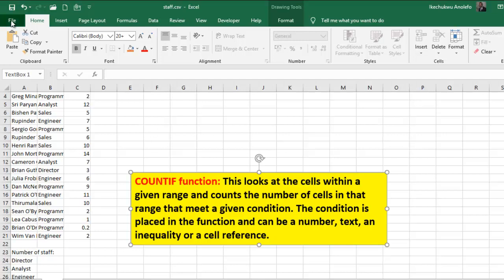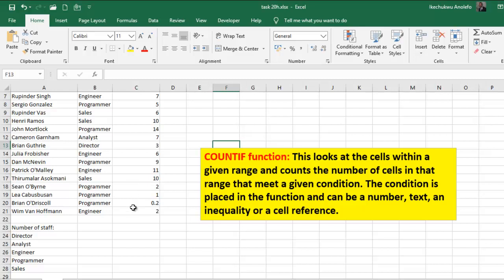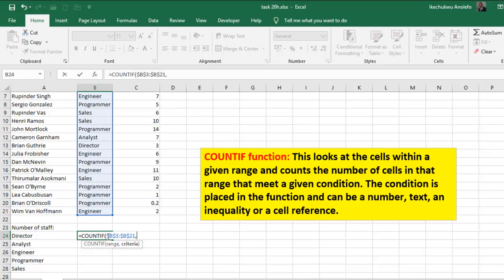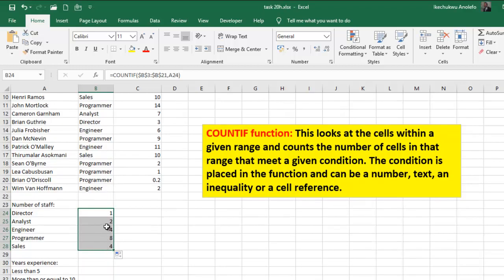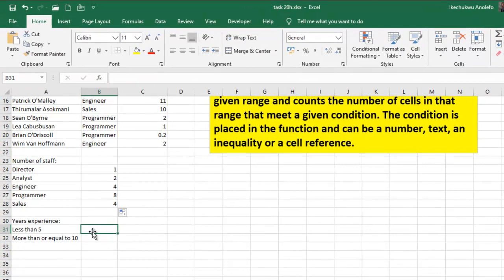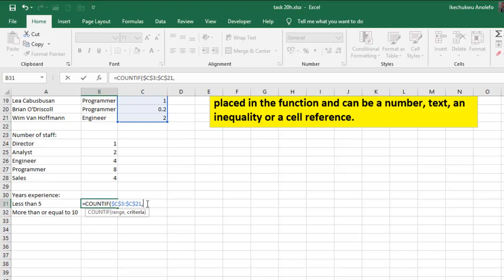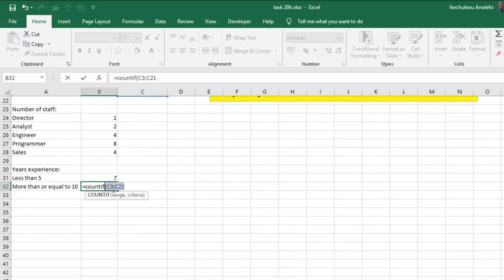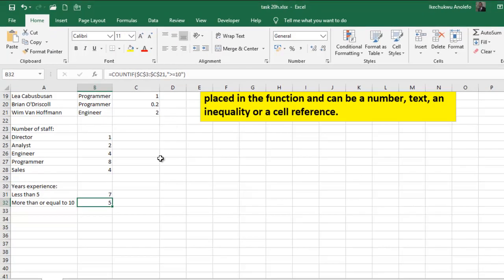Task 20h IGCSE ICT | Hodder Education | Microsoft Excel COUNTIF function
In this video, you will learn the COUNTIF function in Microsoft Excel and how to use it.